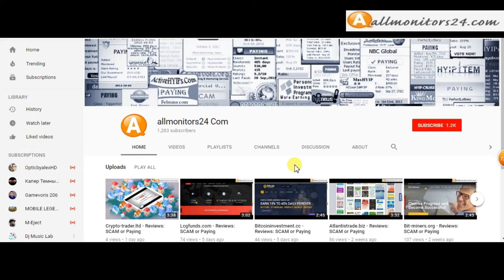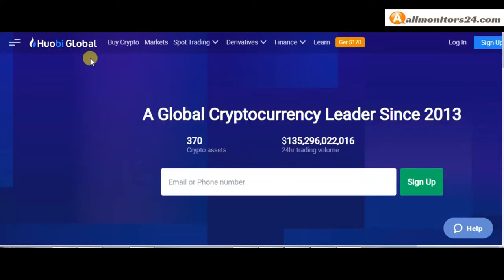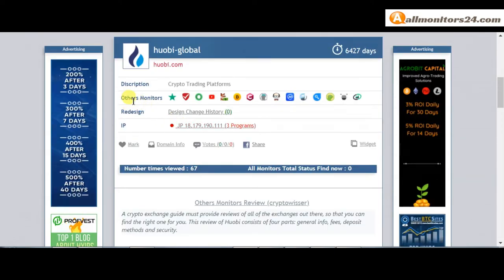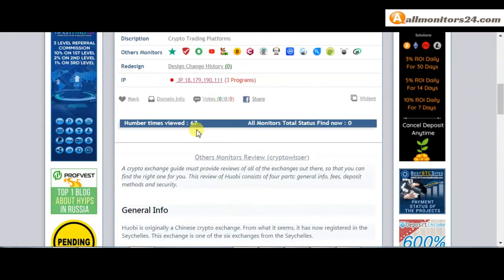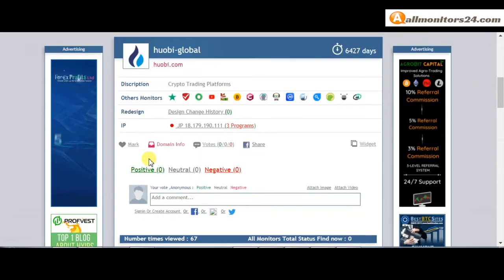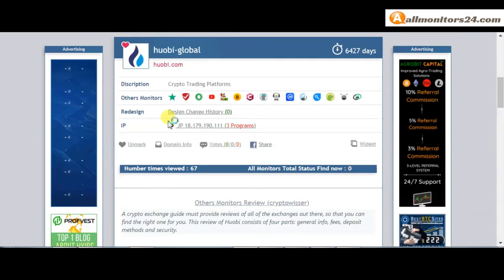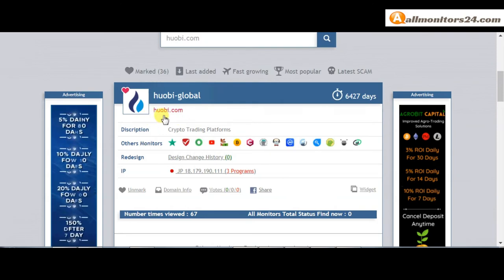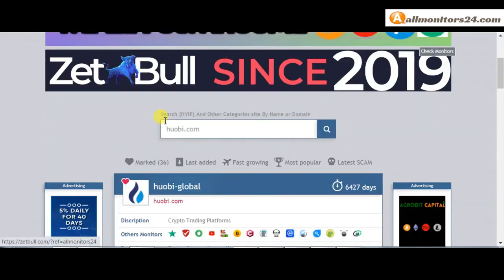huobi.com, Reviews Scam Or Paying ?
Allmonitors24.com help you to find check website is paying or a scam be safe more info about - huobi.com, - visit this